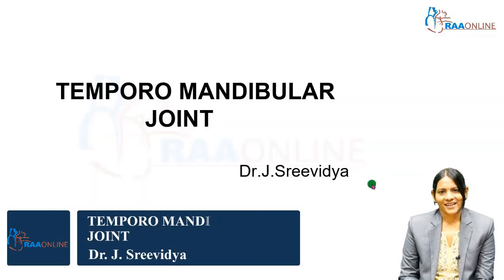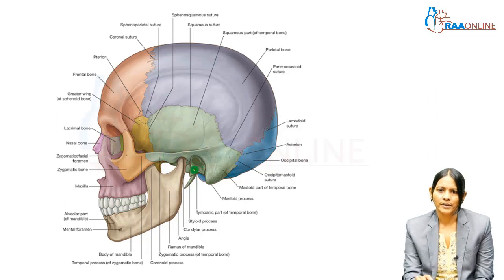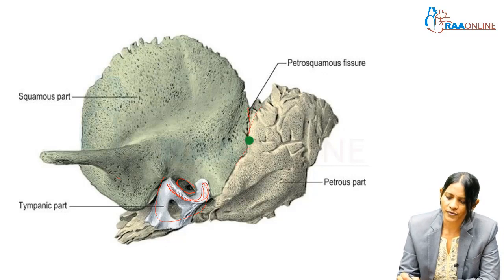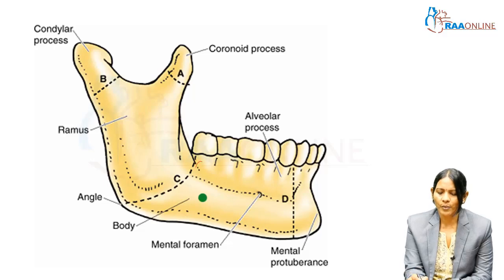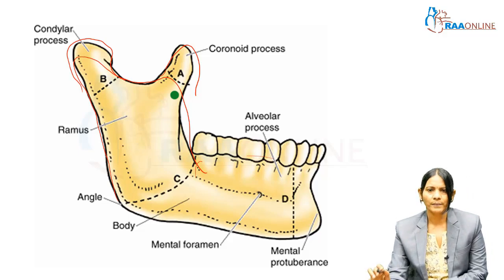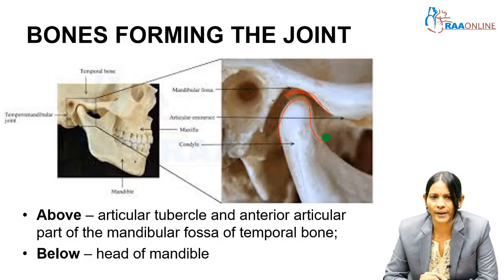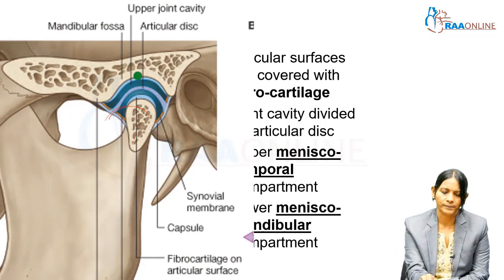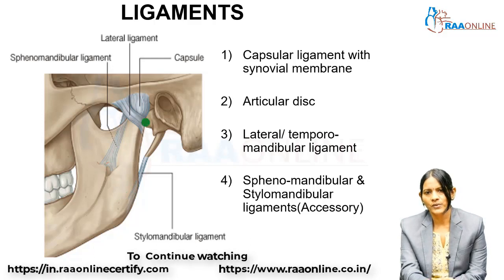TEMPORO MANDIBULAR JOINT